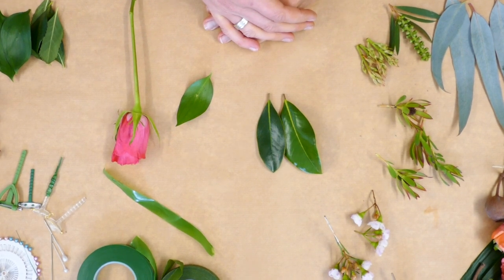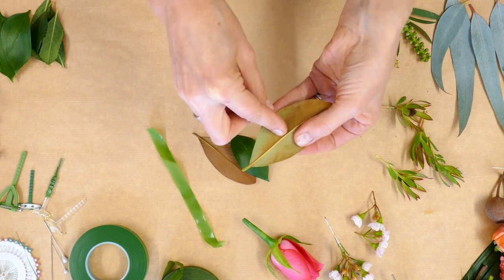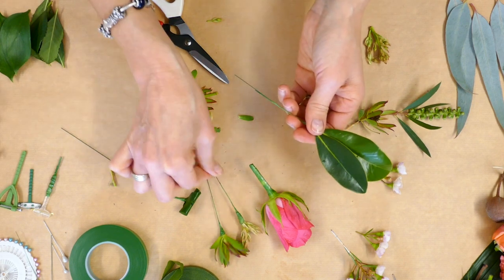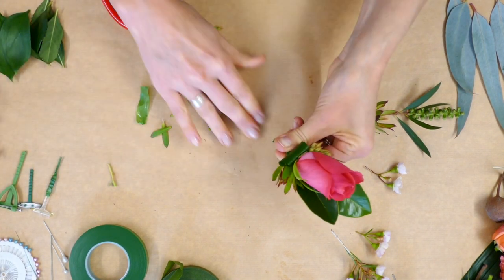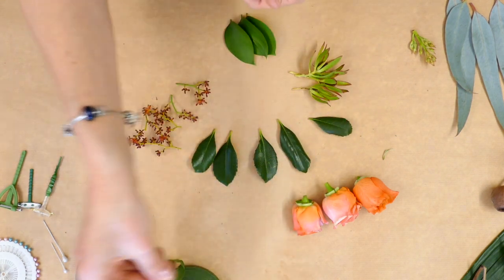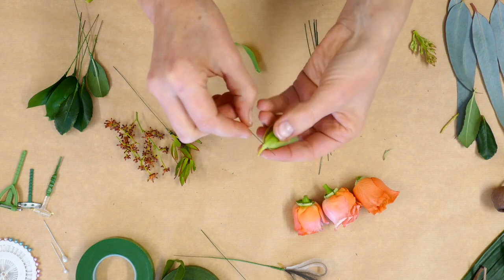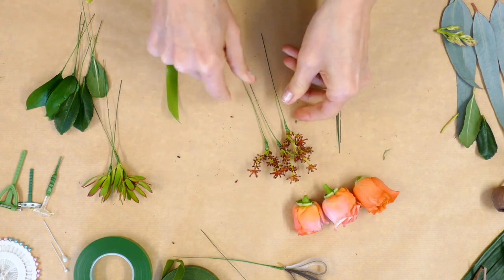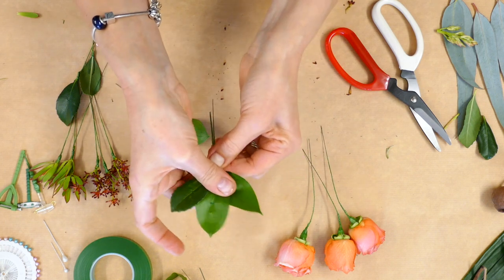How to create the perfect button hole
In this video Iris from Flowers Design School in Perth, WA will show you how to create the perfect button hole!